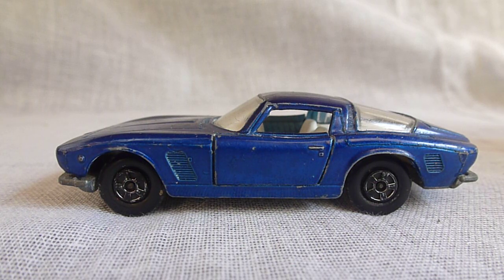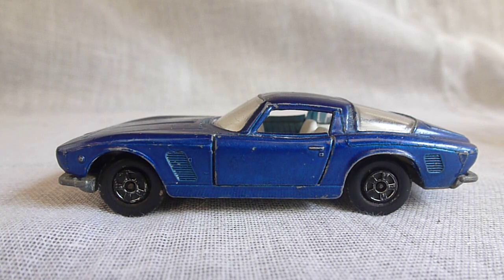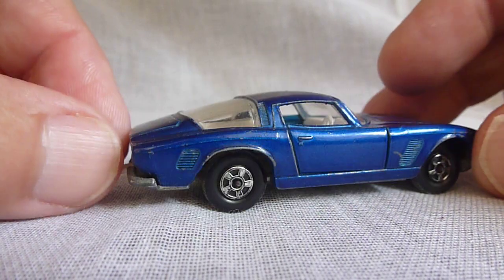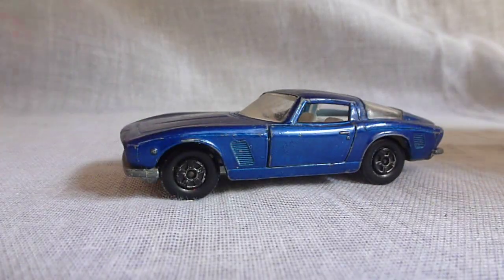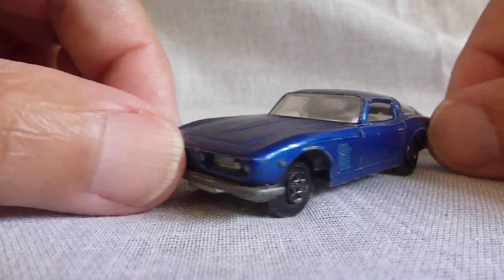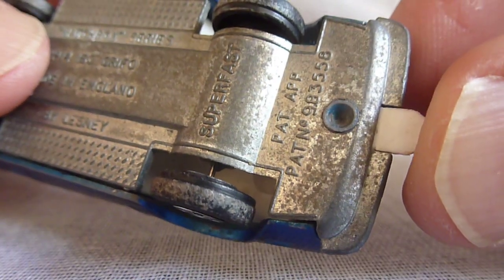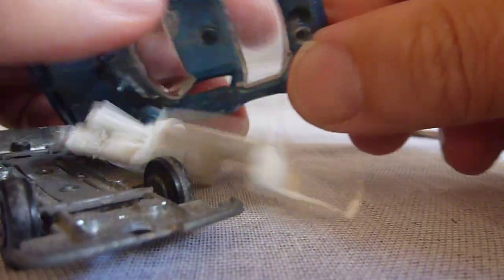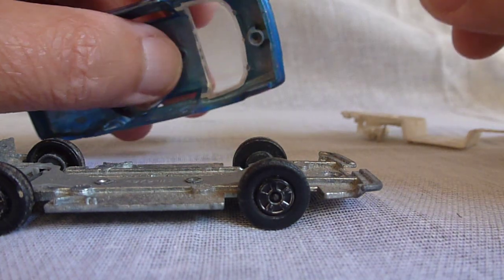MATCHBOX SUPERFAST MB14 GRIFO FAKE! PLEASE WATCH AND SHARE!